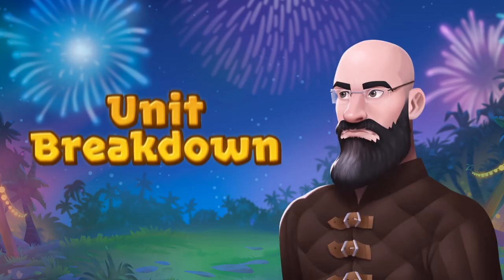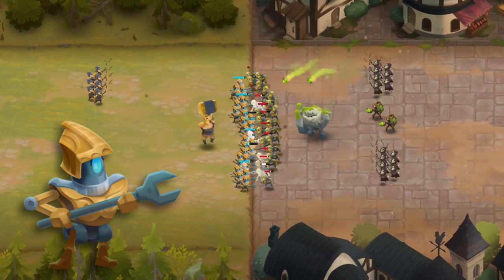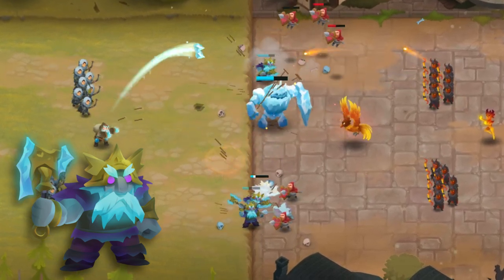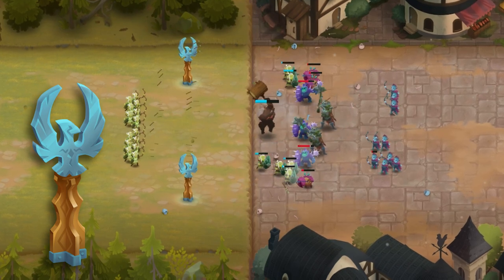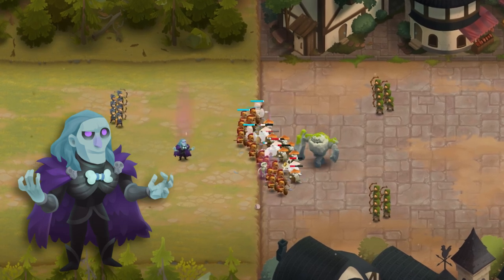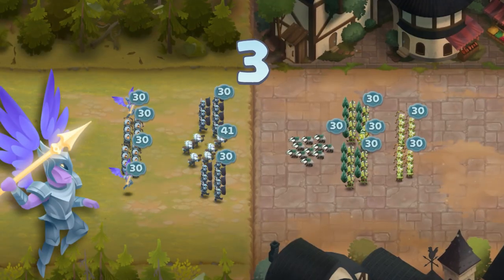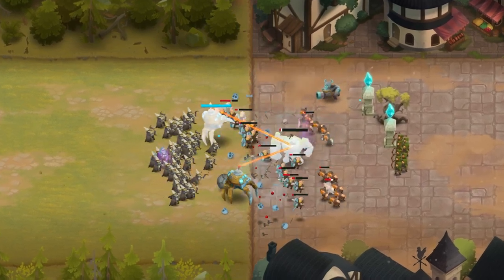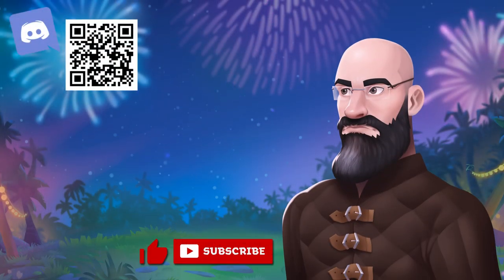Unit Breakdown SPECIAL #12 - Festival of Veils Units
Battle Legion is a new PvP battle game on iOS and Android! Massive 100v100 Unit Idle Battles!